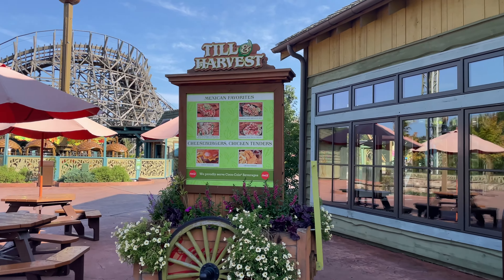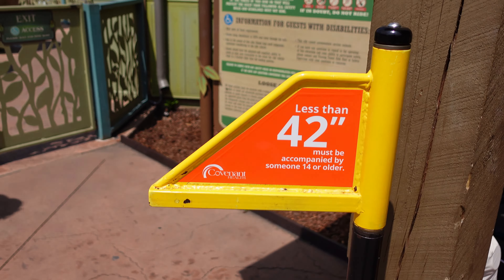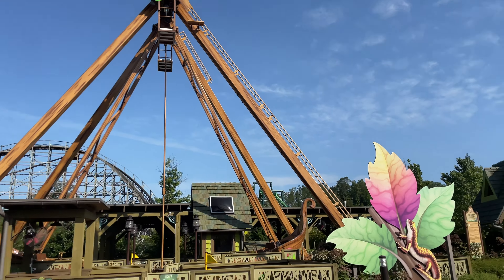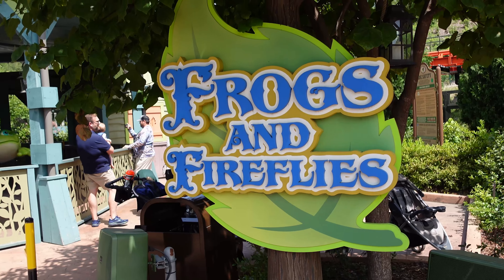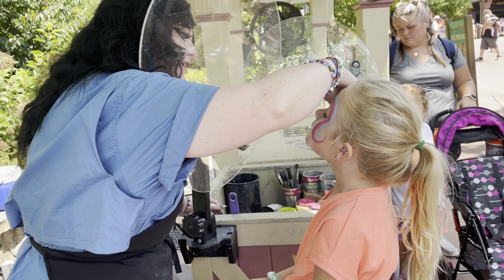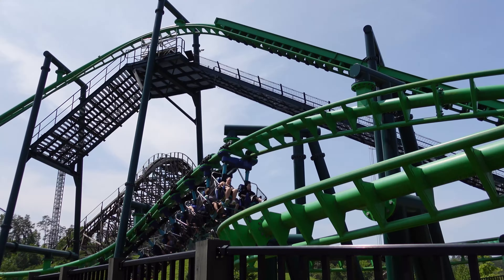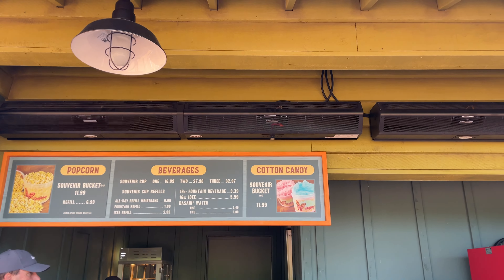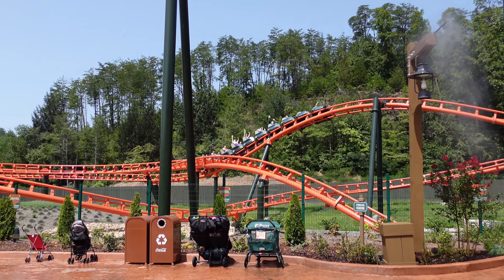Dollywood, Wildwood Grove walk through tour Pigeon Forge, Tennessee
In this video, we are back at Dollywood doing a deep dive in the Wildwood Grove. We will walk through and I will show you some food options, the rides and height requirements, and other useful tips for your next trip to Dollywood.